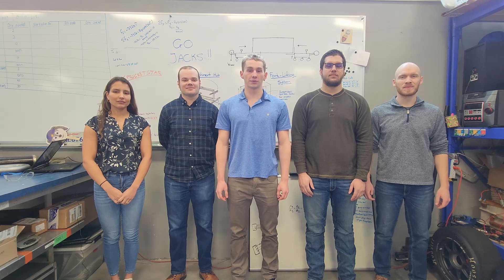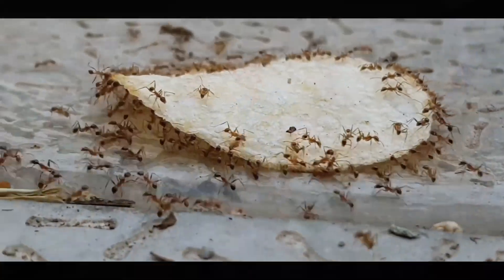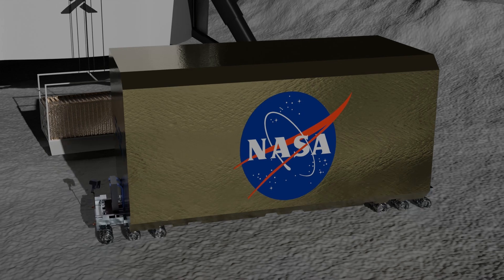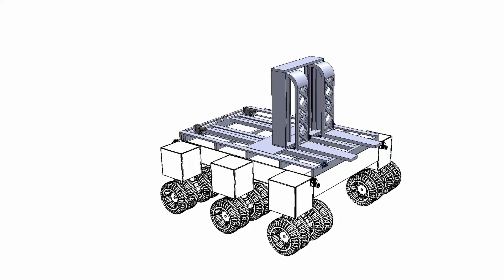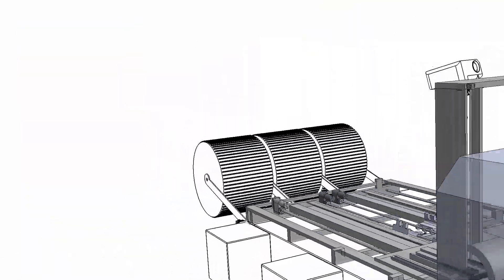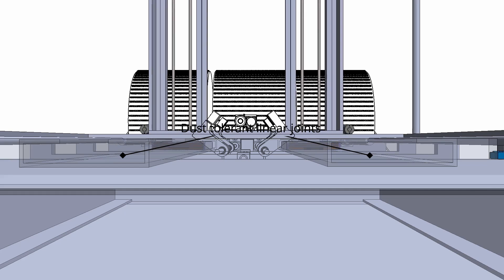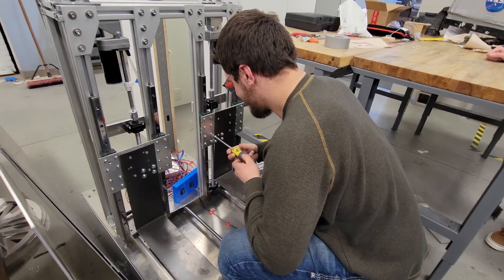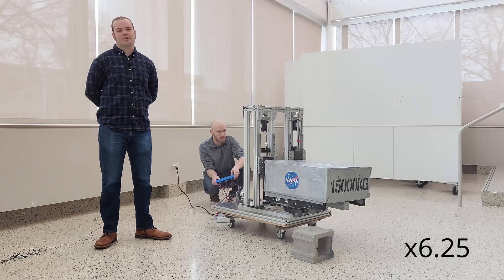2023 RASC-AL Proposal: South Dakota State University, ‘ANTS’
ANTS: Artemis Navigating Transporter System
NASA RASC-AL 2023: Lunar Surface Cargo Transporter Theme
Mechanical Engineering Department
South Dakota State University